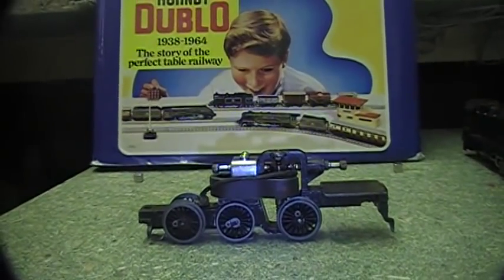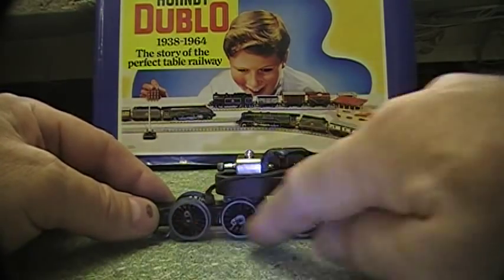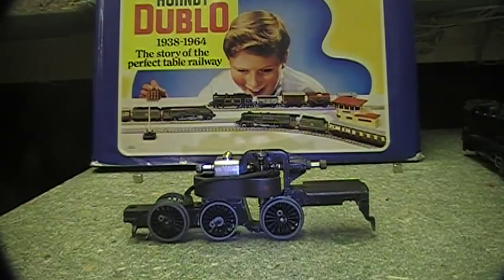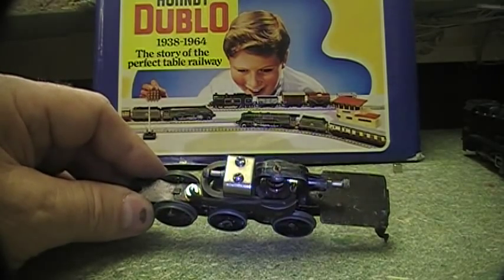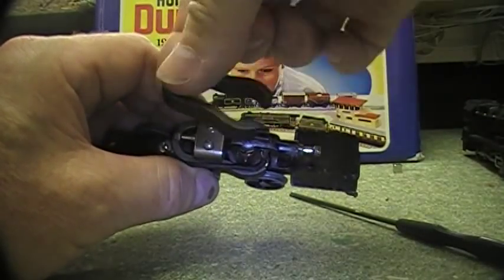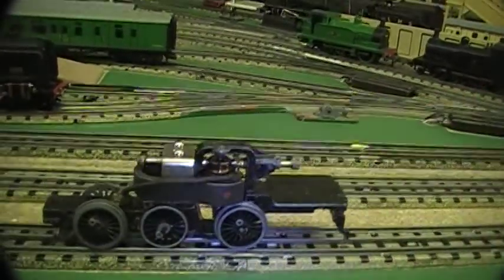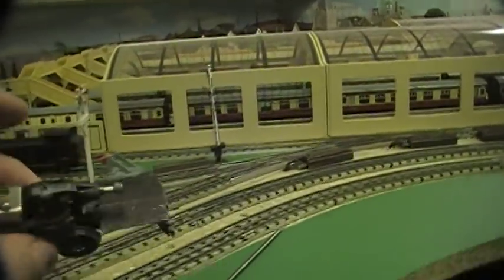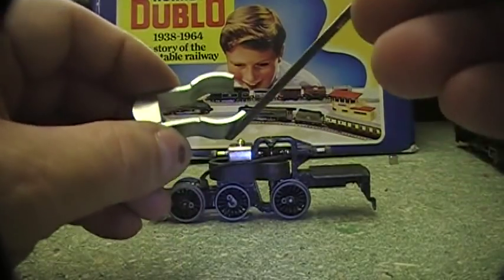Hornby Dublo service -h.s. and other motors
Hornby Dublo maintenance - horse shoe chasis, ringfield, and horizontal block motors.
Also tips on inproving the horse shoe motor's performance